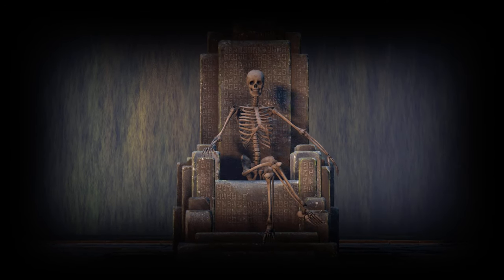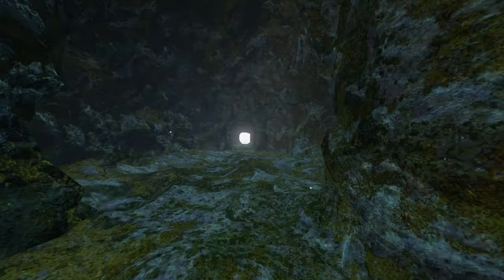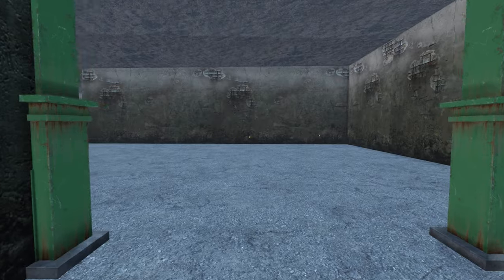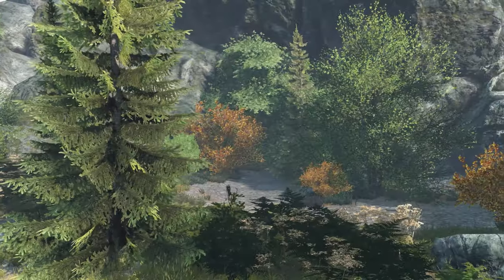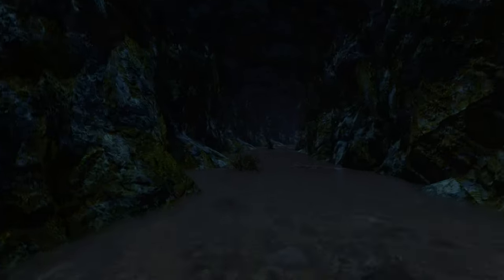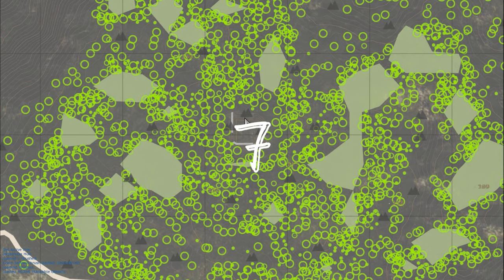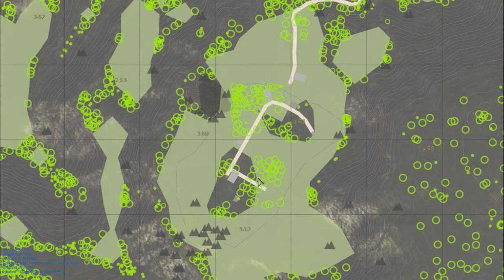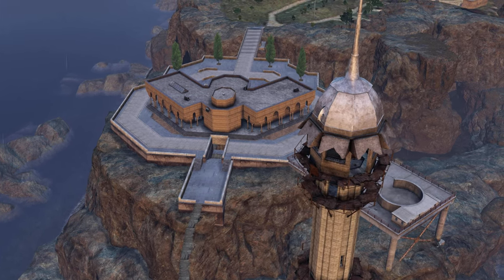Top 8 Hidden Deer Isle Base Locations in DayZ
Hola, today I've gathered some locations from my adventures on Deer Isle I wanted to share with you. Some of these Locations can lead you to survive even in the most chaotic servers DayZ has to offer. Here's some secret location that might just keep you safe until the end!